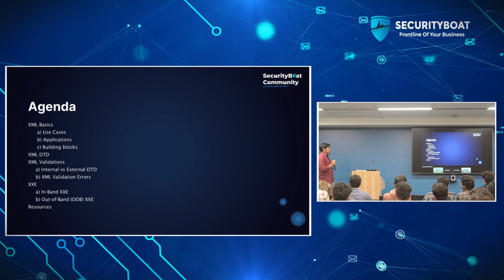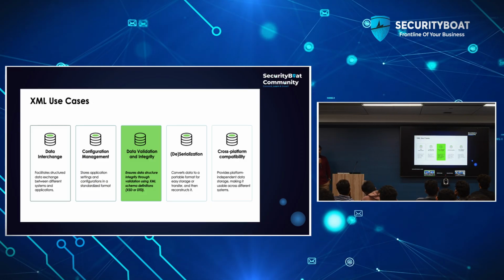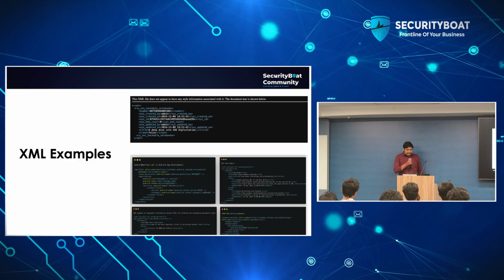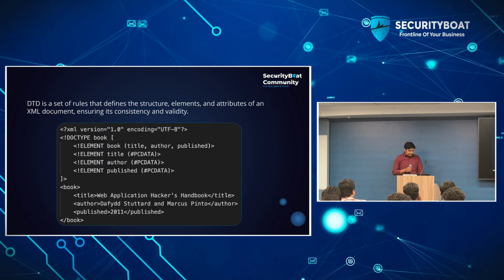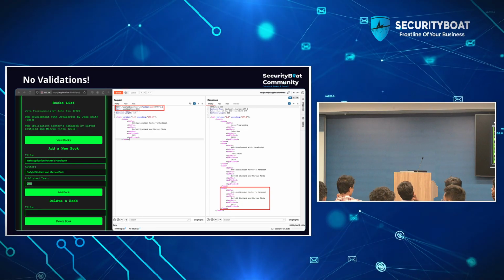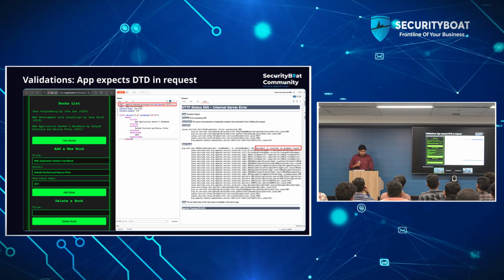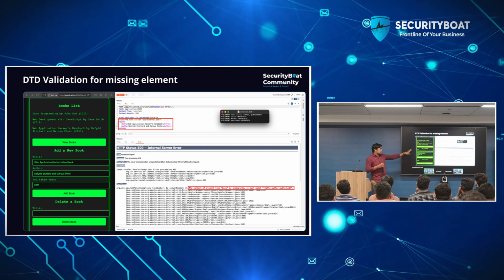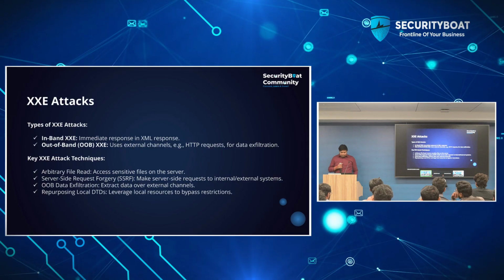XML External Entities Injection (XXE)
XML External Entity (XXE) injection remains a serious but often overlooked risk in applications that parse XML. This session explains what XXE is, why it happens, how attackers can abuse XML parsers to access sensitive files or perform SSRF-like actions, and — most importantly — how to detect, test safely, and remediate these vulnerabilities without causing harm.

What XXE is and the common parser/configuration mistakes that enable it

Typical impacts: data disclosure, SSRF, and denial-of-service scenarios (conceptual overview)

Safe testing approaches and how to validate findings without breaking systems

Detection techniques: log indicators, IDS/IPS signatures, and static analysis checks

Mitigations and secure configuration: parser hardening, disabling external entities, input validation, and secure libraries

Secure development practices and CI checks to prevent regressions

Application security engineers and pentesters (conceptual testing guidance)

Developers and architects who build XML-processing systems

DevOps and QA teams responsible for secure CI/CD pipelines

Incident responders and threat hunters

Hosted by: SecurityBoat Community — [Pune / Bengaluru / Hyderabad chapter]
Speaker: Jashwanth Konduru

💬 Drop your questions or XXE detection tips in the comments — we’ll cover them in the next meetup!